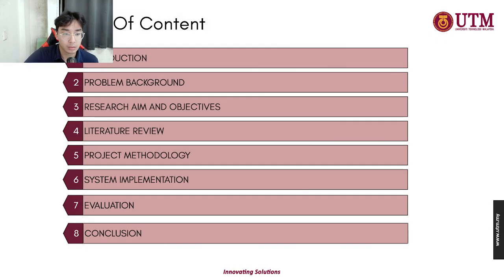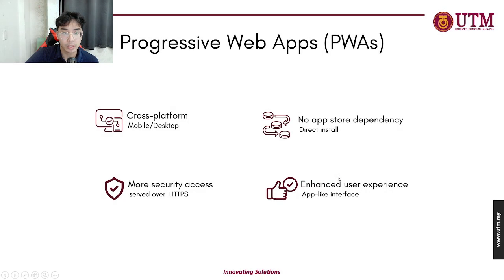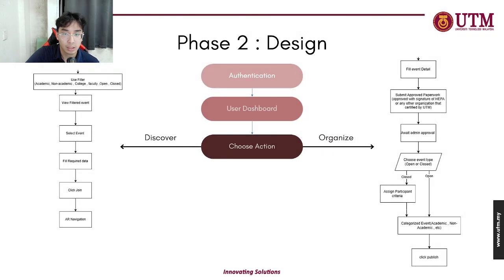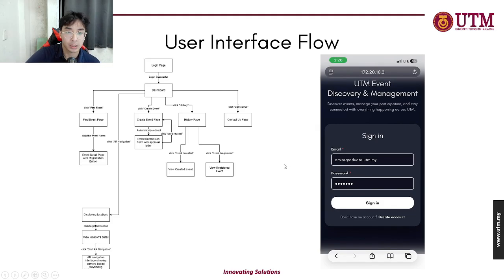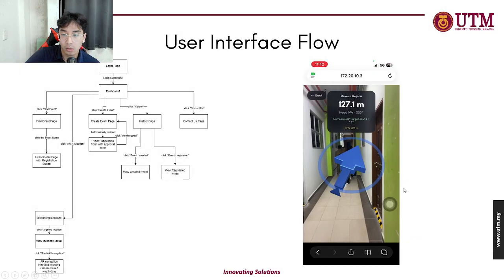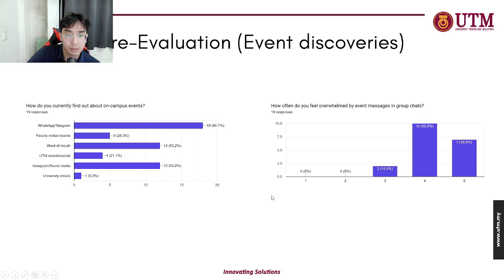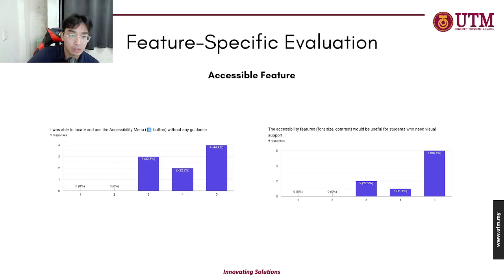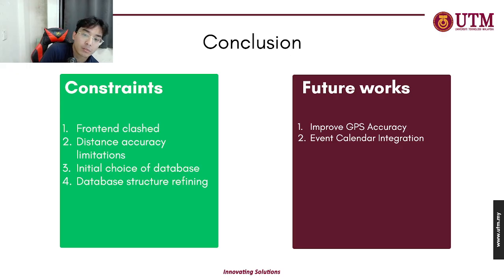PSM2 Slides presentation